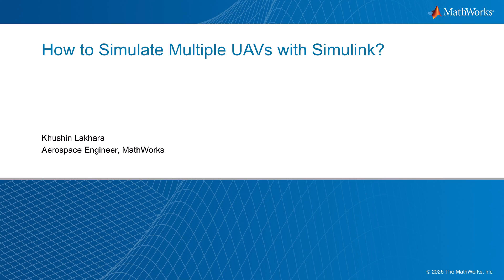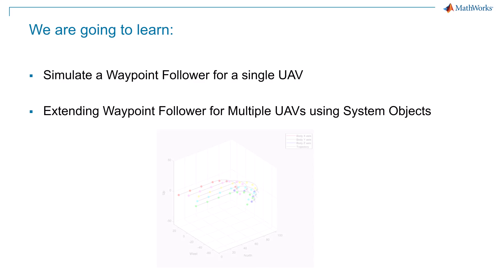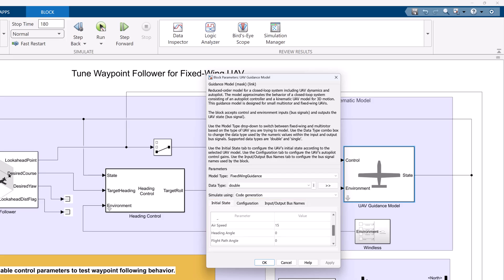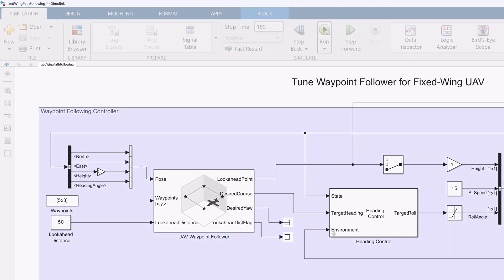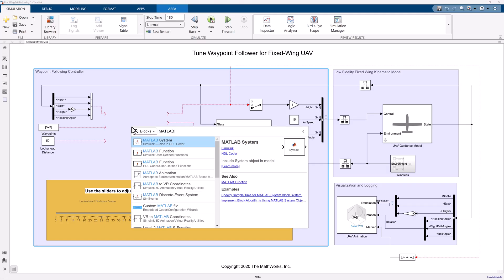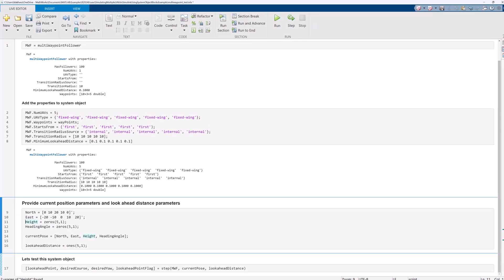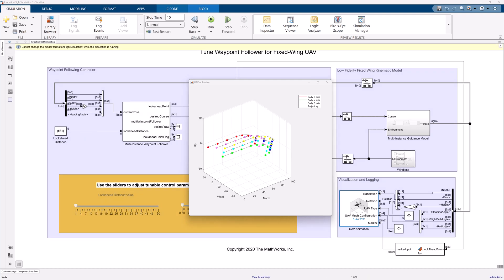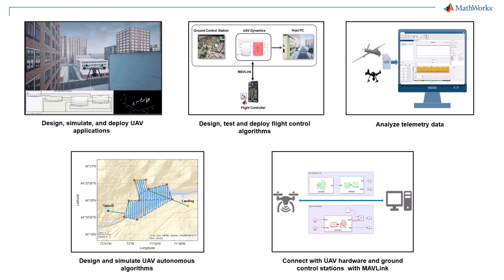How to Simulate Multiple UAVs with Simulink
Discover how to simulate multiple UAVs using Simulink® and UAV Toolbox. Learn the essentials of simulating a waypoint follower mission for a single UAV in Simulink. Then, this single UAV simulation model will be extended to multiple UAVs using MATLAB® System objects to develop comprehensive drone swarm simulations.

This demonstration will guide you through the process and showcase the powerful capabilities of UAV Toolbox to enhance your simulations.